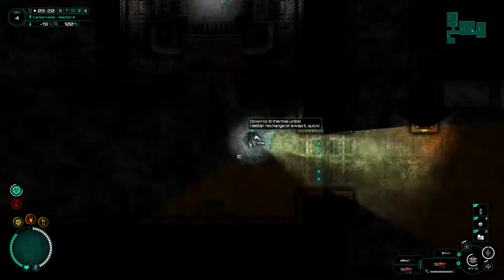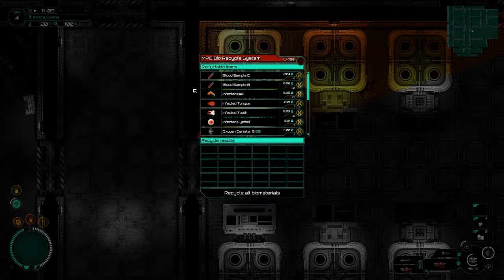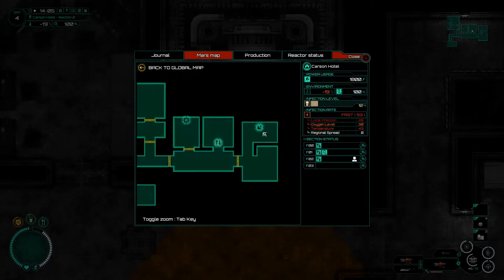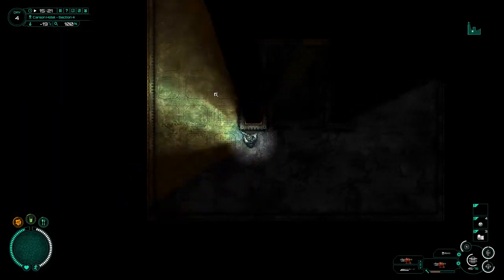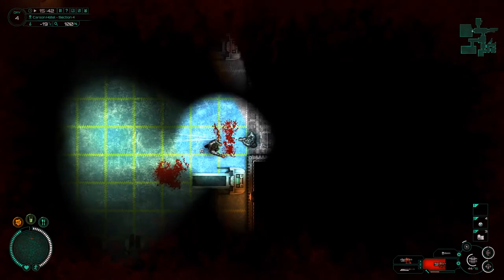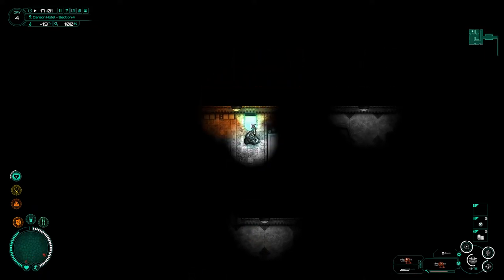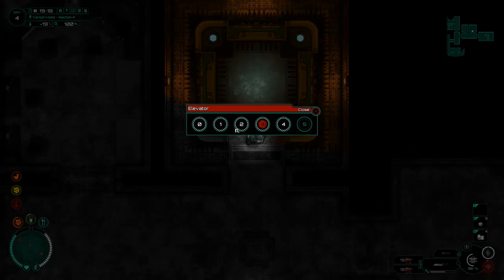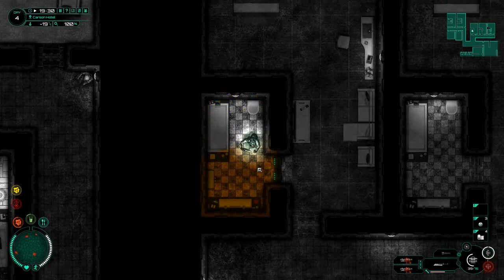Subterrain - 14 - Top Of the world